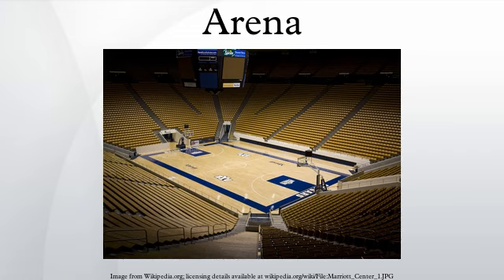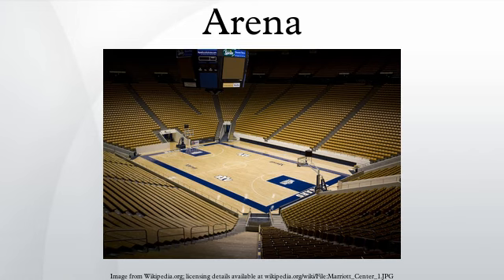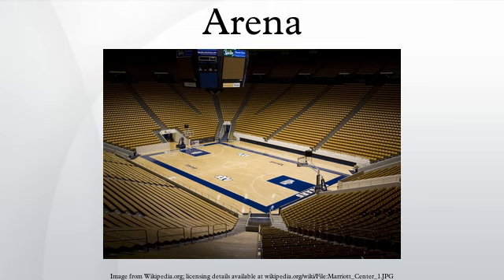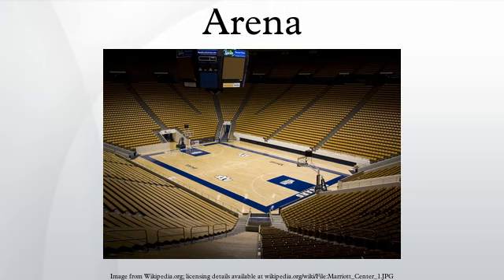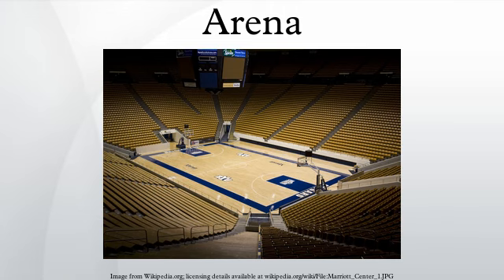Arena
An arena is an enclosed area, often circular or oval-shaped, designed to showcase theater, musical performances, or sporting events. The word derives from Latin harena, a particularly fine/smooth sand used to absorb blood in ancient arenas such as the Colosseum in Rome. It is composed of a large open space surrounded on most or all sides by tiered seating for spectators. The key feature of an arena is that the event space is the lowest point, allowing for maximum visibility. Arenas are usually designed to accommodate a large number of spectators.
The term arena is sometimes used as a synonym for a very large venue such as Pasadena's Rose Bowl, but such a facility is typically called a stadium, especially if it does not have a roof. The use of one term over the other has mostly to do with the type of event. Football is typically played in a stadium while basketball and ice hockey are typically played in an arena, although many of the larger arenas hold more spectators than do the stadiums of smaller colleges or high schools. There are exceptions. The home of the Duke University basketball team would qualify as an arena, but the facility is called Cameron Indoor Stadium. Domed stadiums, which, like arenas, are enclosed but have the larger playing surfaces and seating capacities found in stadiums, are generally not referred to as arenas in North America. There is also the sport of indoor American football, a variant of the gridiron-based game that is designed for the usual smaller playing surface of most arenas; variants of other traditionally outdoor sports, including box lacrosse and futsal/indoor soccer, also exist.